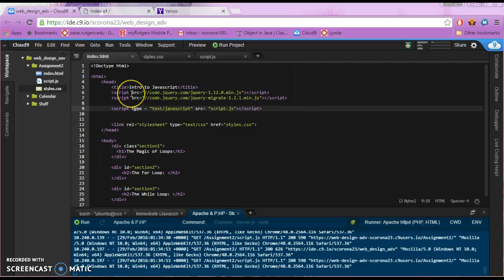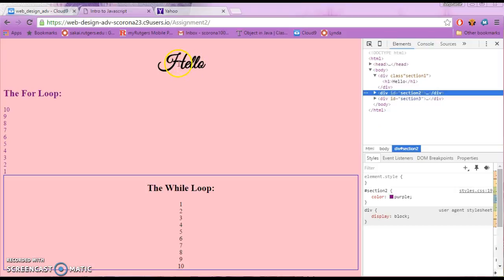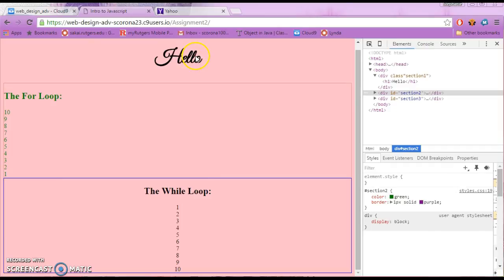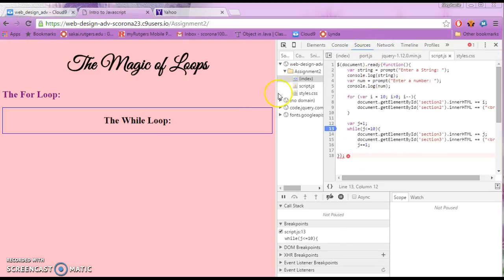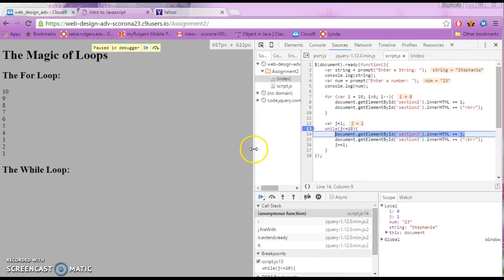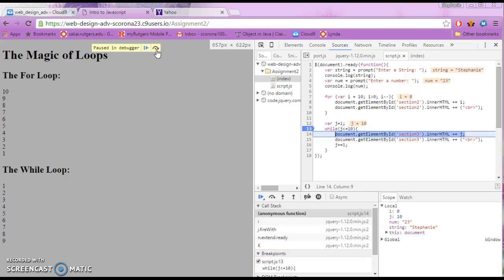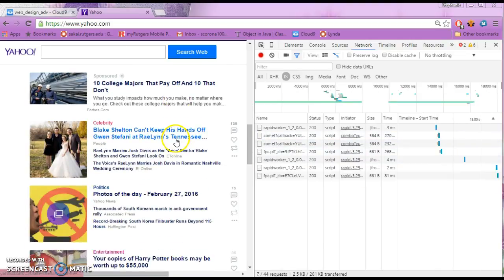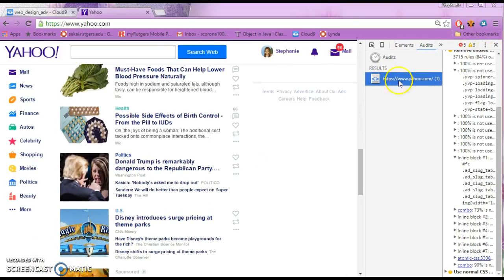Using Developer Tools